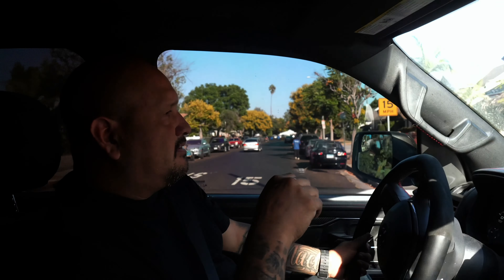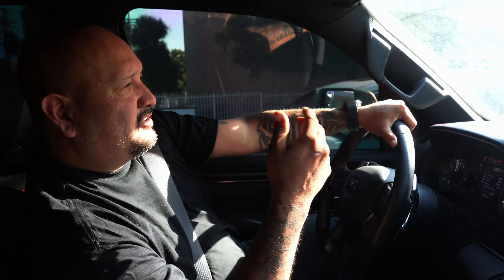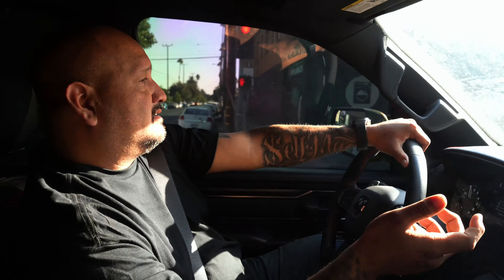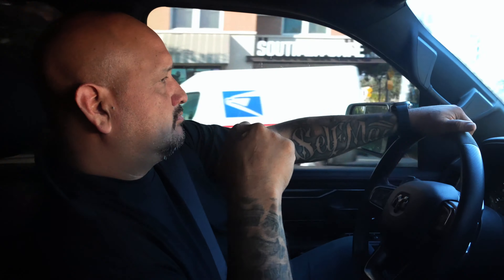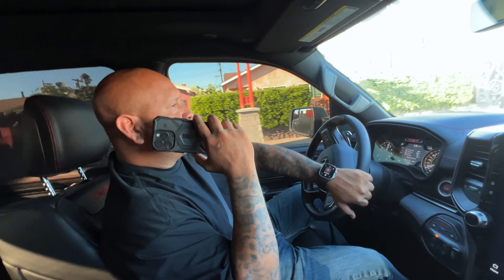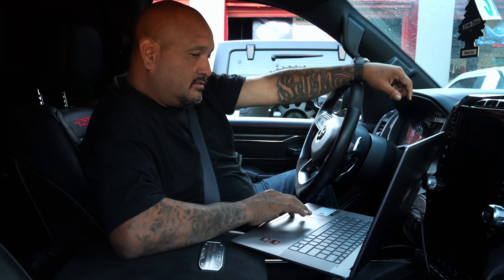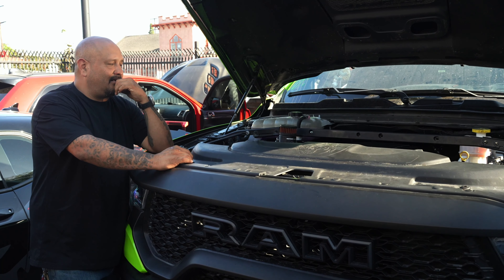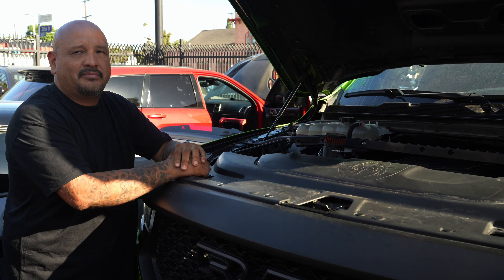We Built a 1,350HP TRX🤯 (Customer Wants More Power Already‼️)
Your Number 1 Performance Shop in SoCal⚙️🏎️

Tuners @zhtunes @the_tunemaker

Mon-Fri 9am - 6pm
Authorized IGLA Anti Theft Dealer